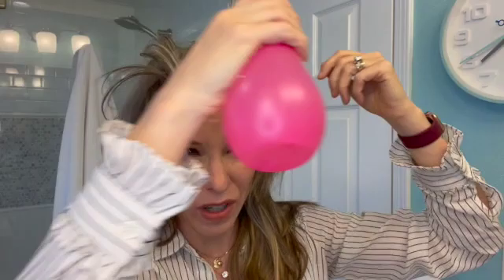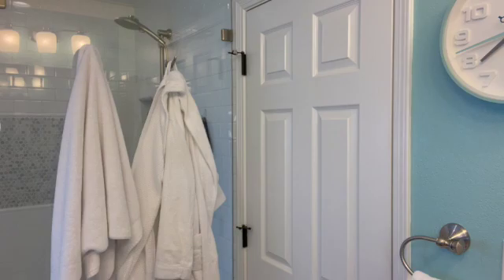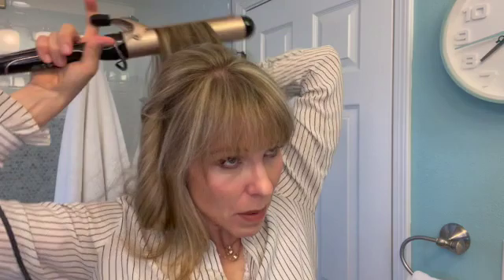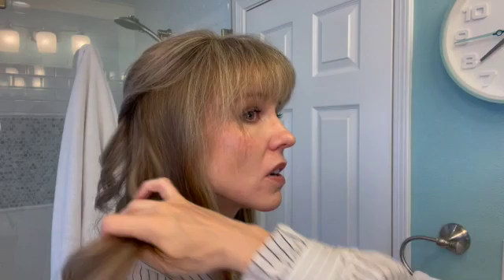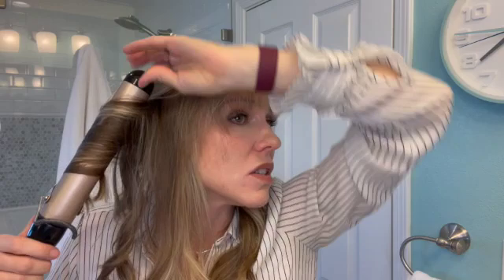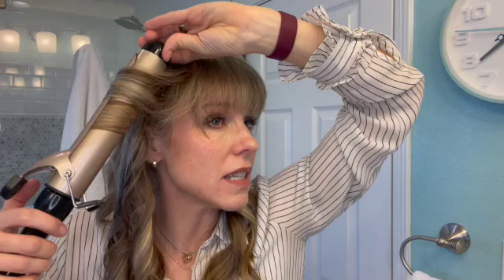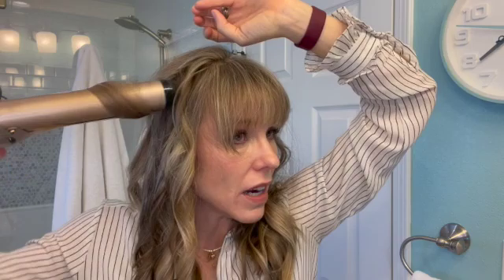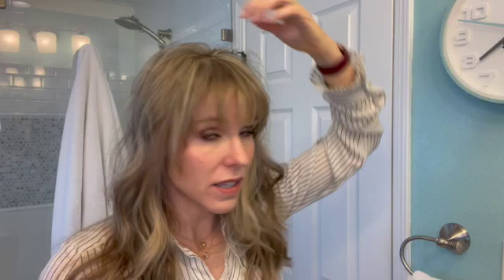Work Hair Loose Waves Plus Zoom Thoughts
Here's my 5 minute work hair, plus some thoughts on leadership and zoom.

Skincare (my skin type is dry, largely because I use tretinoin - aka Retin-A):
Vitamin C: Timeless 20% Vitamin C, Ferulic Acid, Vitamin E Serum, (Target)
Moisturizer (body lotion ok to use on face): Cetaphil Pro RestoraDerm (Target)
Moisturizer for extremely dry skin: Theraplex Barrier Balm (Amazon)
Sunscreen: Elta MD UV Physical Broad-Spectrum SPF 41 Lightly Tinted (Amazon)

Makeup:
Eye shadow base: Laura Mercier Translucent Loose Setting Powder - Glow (Amazon, Nordstrom) (Costco sometimes carries for cheap)
Concealer: Lancome Teint Idole Ultra Wear (Nordstrom)
Eyeliner:  LA Girl Ultimate Intense Stay Auto Liner Eye - Deepest Brown (Ulta)
Blush/Bronzer: Nars Iconic Glow Cheek Duo - (Amazon, Ulta, Nordstrom) (watch for holiday jumbo sizes and sales)
Lip liner: LA Girl Ultimate Intense Stay Auto Liner Lip - Keep it Spicy (Ulta)
Eyebrow: Essence Superlast Eyebrow Pomade Pencil 24h waterproof, 10 blonde (Ulta)

Brushes:
Eyeshadow Brush: Morphe M504 (used for all over powder base) (Ulta)
Eyeshadow Brush: Ulta Beauty smudger (Ulta)
Powder Brush: Ulta Tapered Highlight (Ulta)
Bronzer Brush: IT Brushes for Ulta, Airbrush flawless highlight 140 (Ulta)
Blush Brush: IT Brushes for Ulta, Love Beauty Fully, buffing mineral powder 206 (Ulta)

Favorite Leadership Resources:

Brene Brown
Adam Grant
James Clear
Thomas Crumb
Arbinger Institute